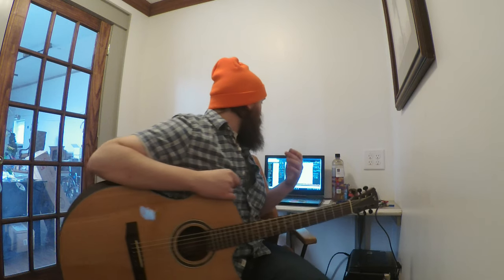Barre Chords Made Easy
Link to lesson below!